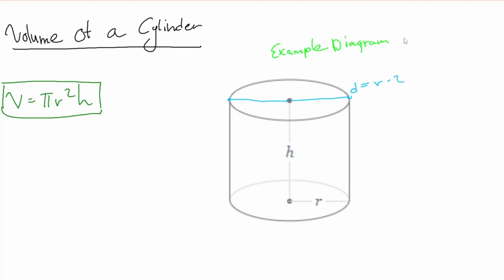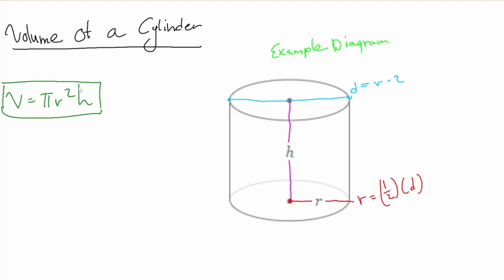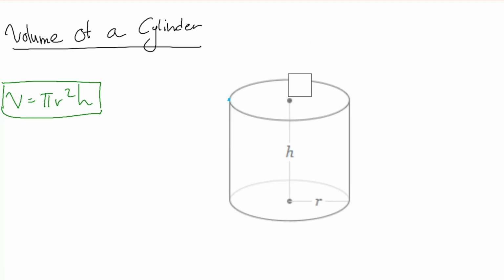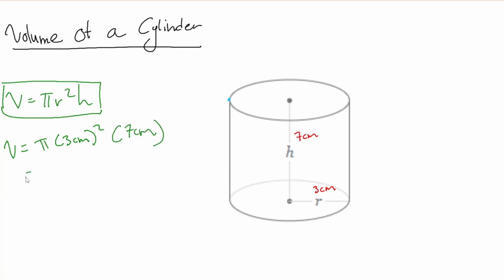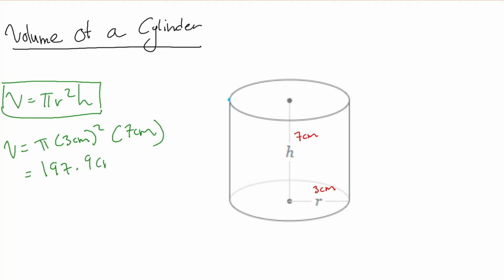The Volume of a Cylinder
This video looks at how you can calculate the volume of a cylinder